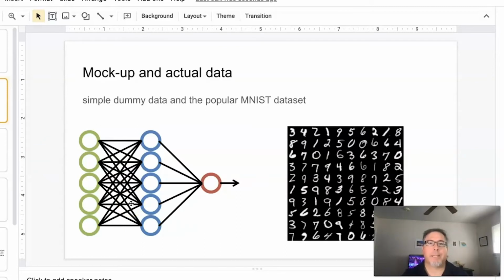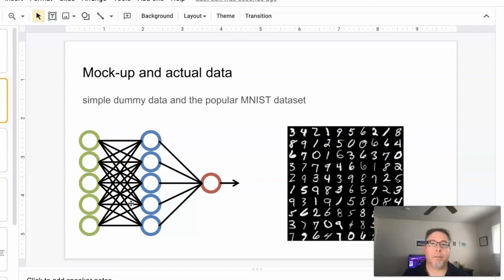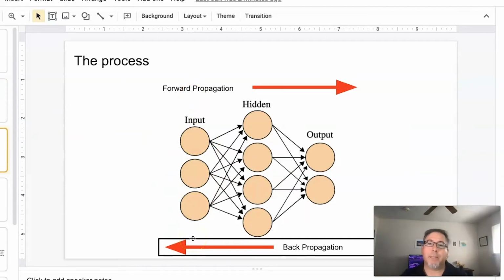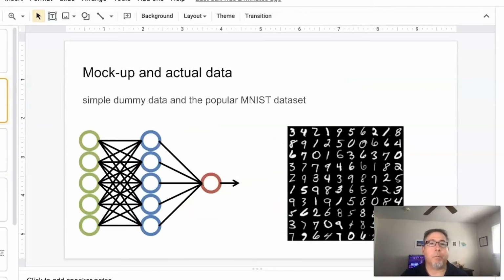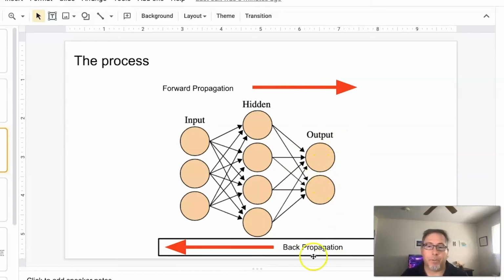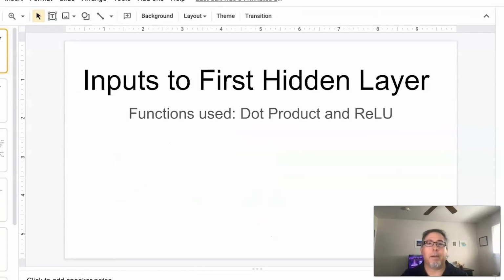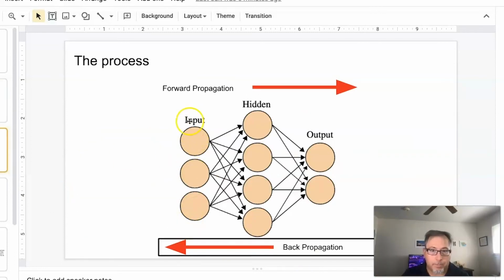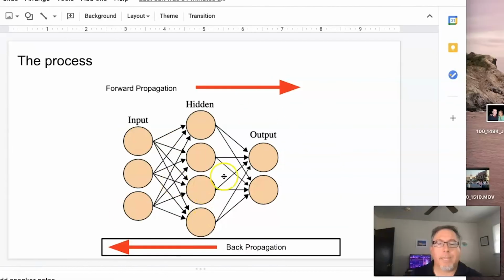Neural Network with Java P.1 - Overview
This is part 1 of building a simple Neural Network from the ground up using Java. In this video I give you an overview of what we will cover during this tutorial series and a simple explanation of how Neural Networks work.
The next video will explain coding the inputs and the first hidden layer.